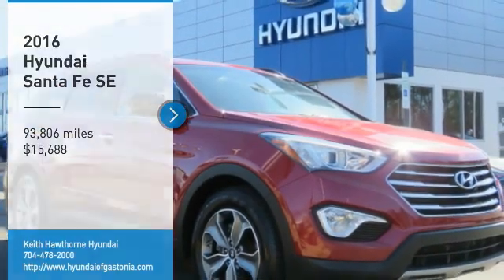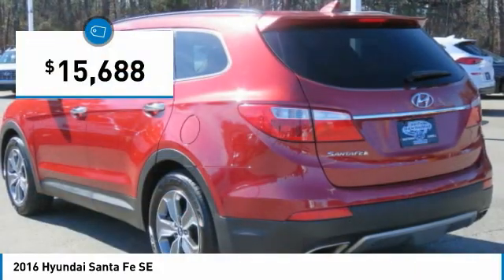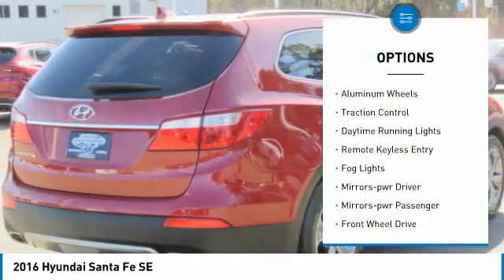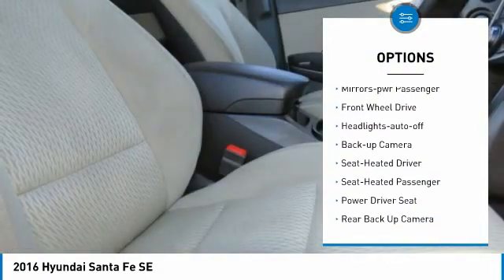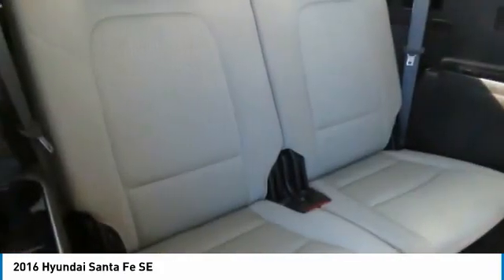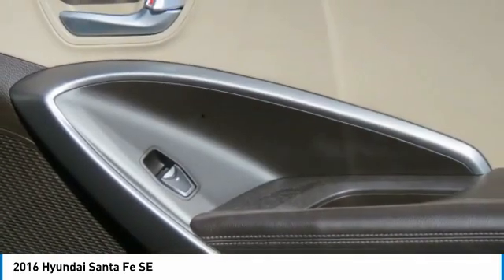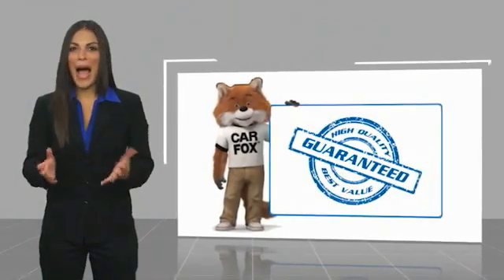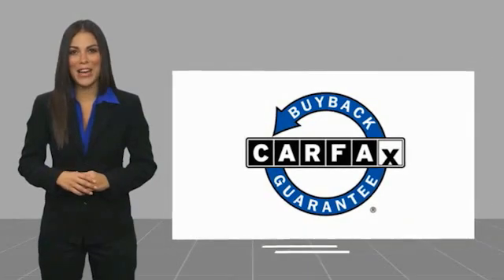2016 Hyundai Santa Fe 70781A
2016 Hyundai Santa Fe SE

EPA 25 MPG Hwy/18 MPG City! 3rd Row Seat, Heated Seats, iPod/MP3 Input, CD Player, Onboard Communications System, Rear Air CLICK ME! KEY FEATURES INCLUDE: Third Row Seat, Rear Air, Heated Driver Seat, Back-Up Camera, Satellite Radio, iPod/MP3 Input, CD Player, Onboard Communications System, Aluminum Wheels, Heated Seats. Rear Spoiler, MP3 Player, Keyless Entry, Privacy Glass, Steering Wheel Controls. VEHICLE REVIEWS: Edmunds.com's review says The front seats are comfortable for longer drives, with enough adjustments to accommodate drivers of all sizes. Second-row passengers will also find the quarters to their liking, with a wide range of recline angle and plenty of head- and legroom. . VISIT US TODAY: When you are looking to shop for an incredible way to shop for a new or used car it is incredibly important that you will be able to find a dealership that is prepared to help you through the entire process. As a driver in Gastonia or Charlotte, the best place to shop for your next new or used car is none other than Keith Hawthorne Hyundai of Gastonia where we are prepared to offer you everything you could ever want in a dealership. We offer the Keith Hawthorne Advantage on all new vehicles and Fuel economy calculations based on original manufacturer data for trim engine configuration. Please confirm the accuracy of the included equipment by calling us prior to purchase.